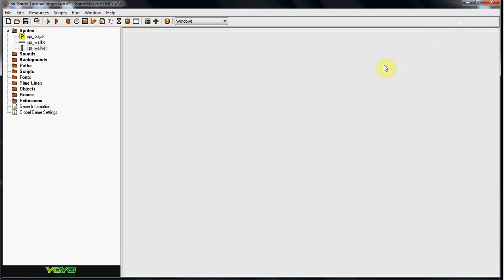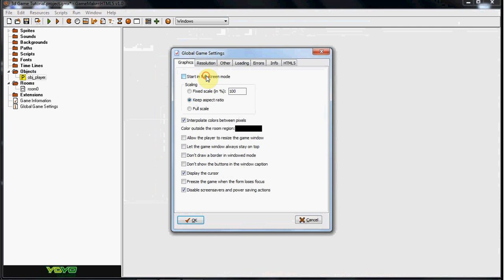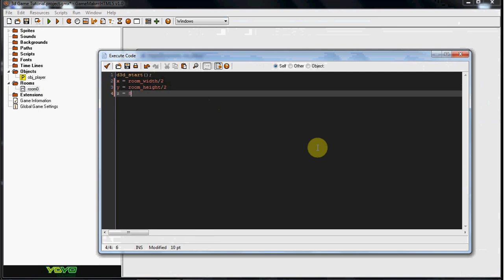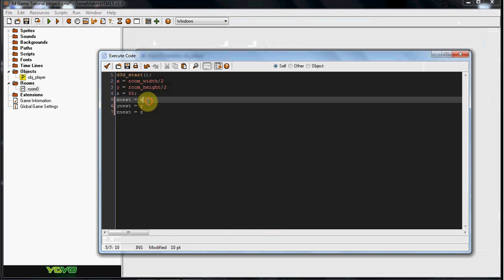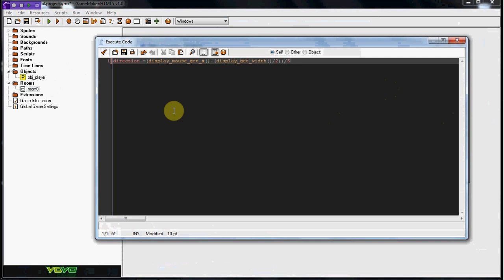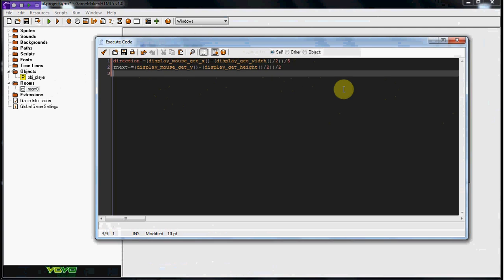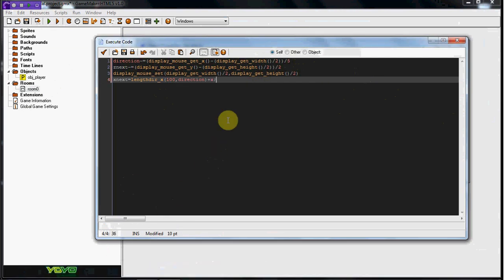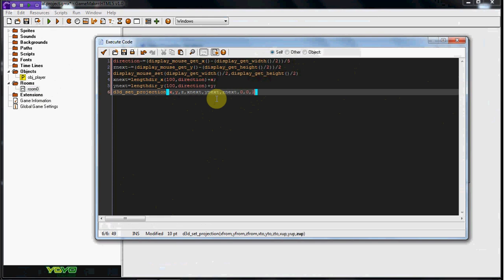Game Maker 3D FPS Tutorial Part 1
In this video we take a look at creating a 3D FPS game in Game Maker.